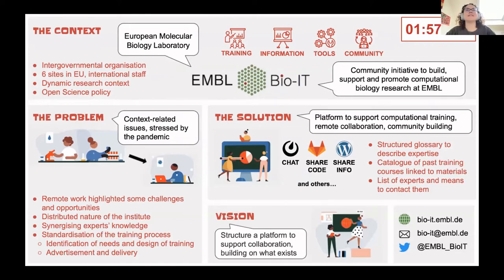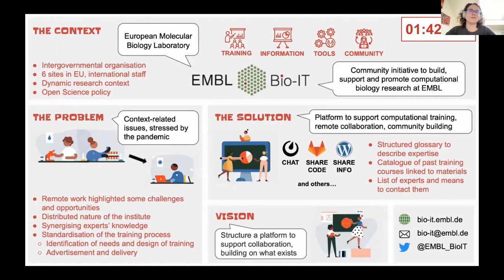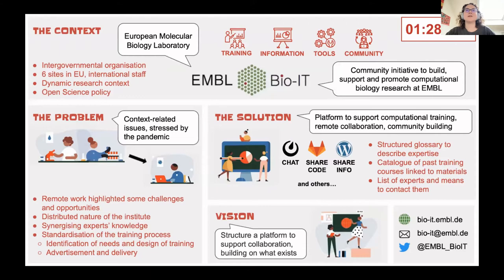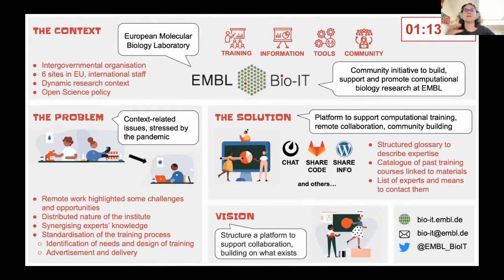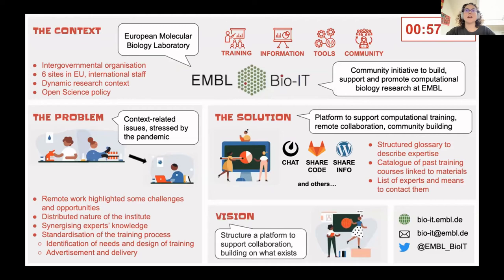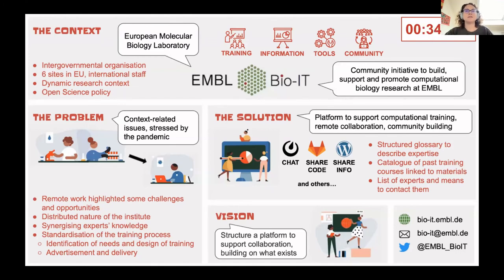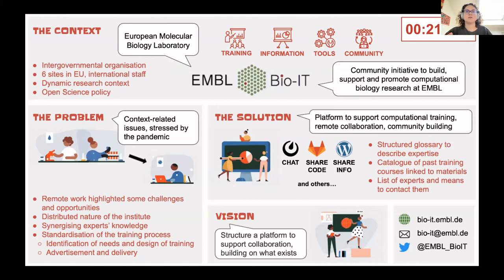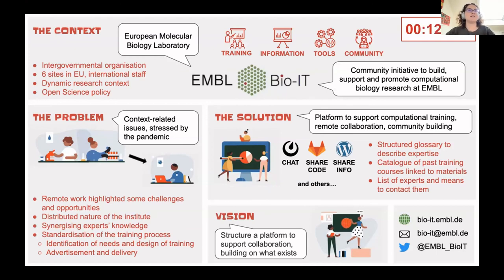Grassroots training platform - CW22 Lightning Talk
Grassroots training platform by Lisanna Paladin on 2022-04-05